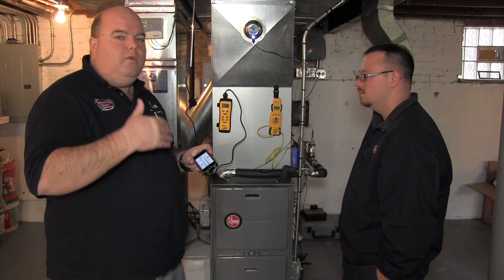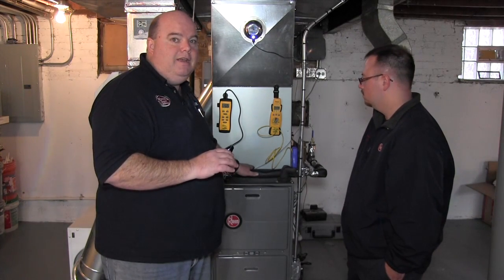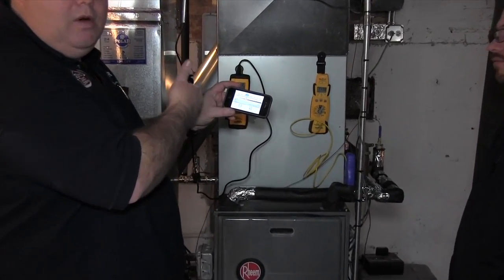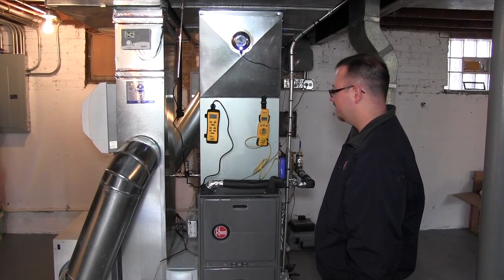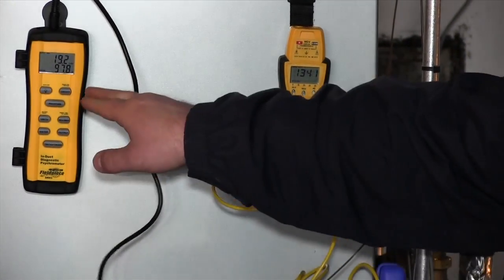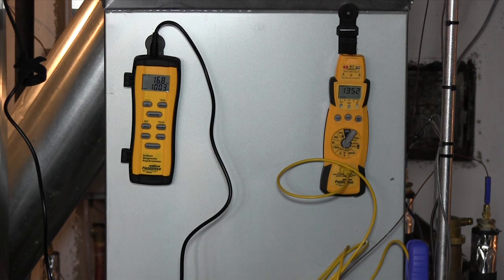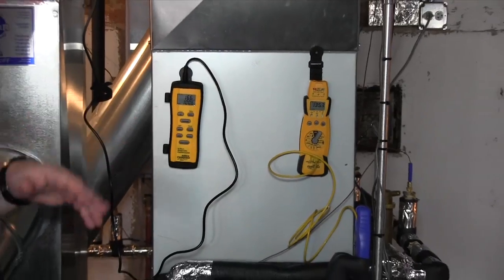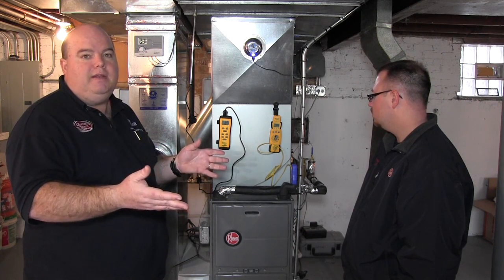What is a Hydronic Forced Air Heating System: Chicago Hydronic Heating System Explained - Part 7